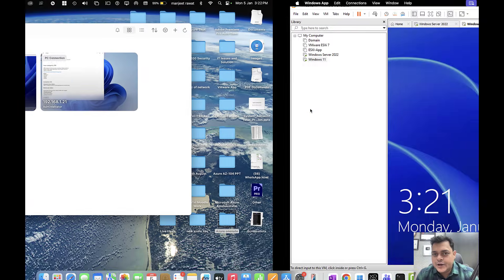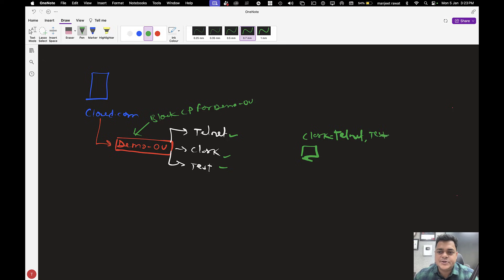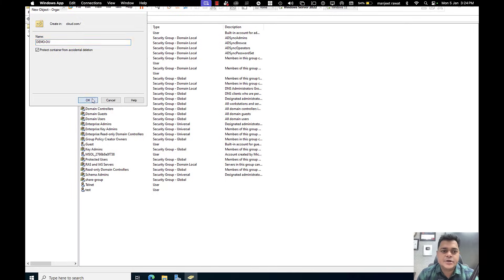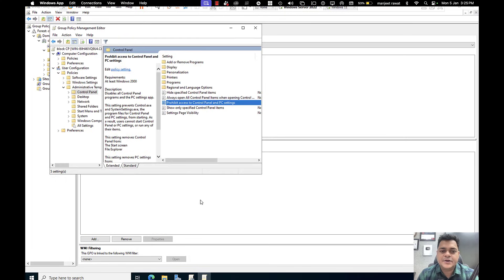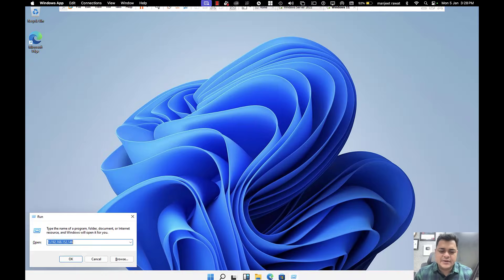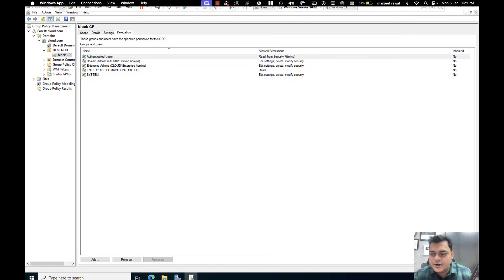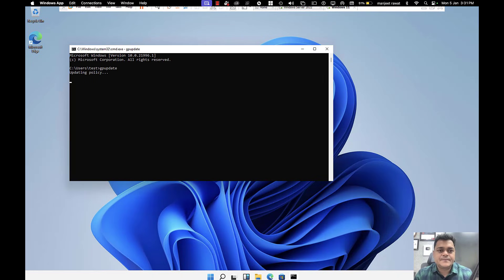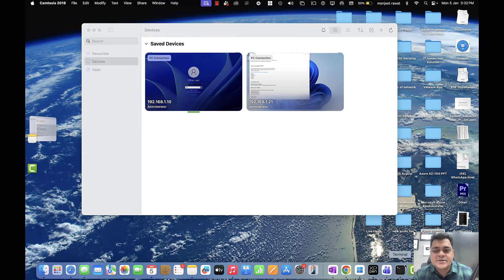DAY-7 :Troubleshoot Domain GPO and Configure Security Filetr.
This is DAY-7 and in this session you will learn about how to configure Domain GPO and Setup Security Filter for User.

🚀 Teach Me Cloud | Azure • Cloud • AI Career Guidance

Training & Expertise
Azure AZ-900 | AZ-104 | Microsoft 365 | Intune | AI Tools
Language: Hindi/English
Real-Time Practical Training + Career Support